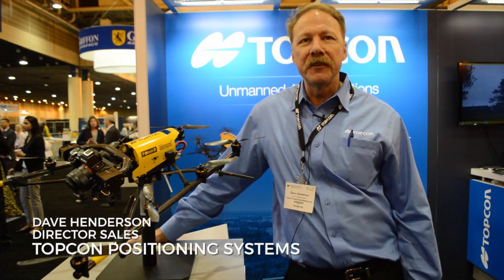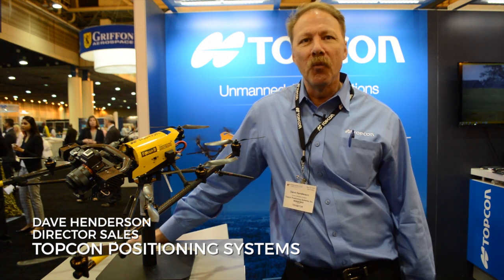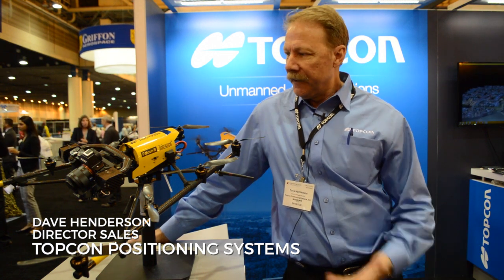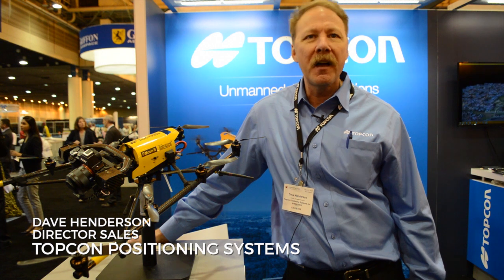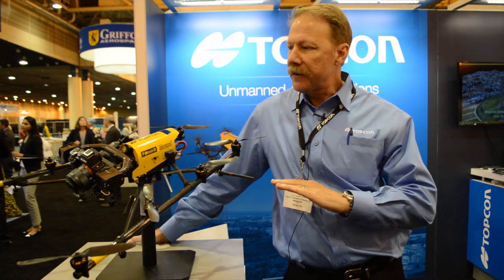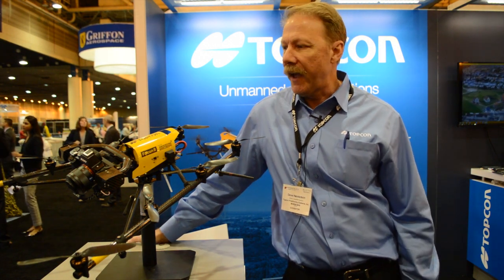Topcon focuses on Falcon 8 UAS at AUVSI's Xponential 2016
Dave Henderson of Topcon Positioning Systems details the company's Falcon 8 rotary-wing UAS at the Association of Unmanned Vehicles International's Xpontential 2016 show, held May 2-5 in New Orleans. The commercial-grade UAS is designed for inspection and monitoring or survey and mapping applications.